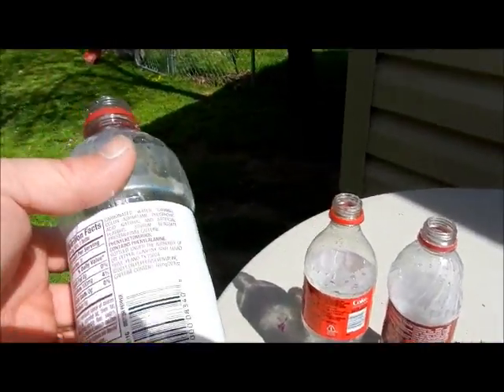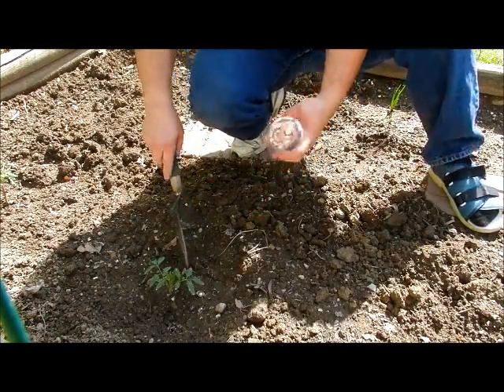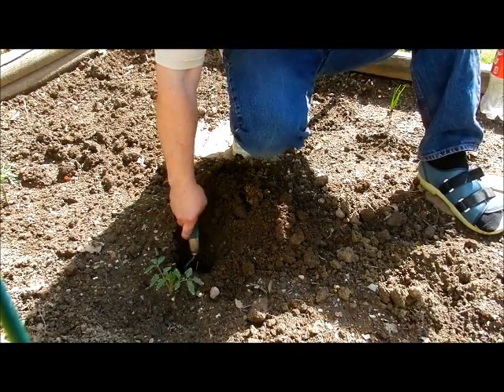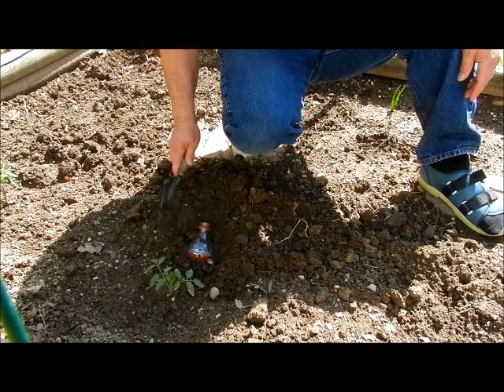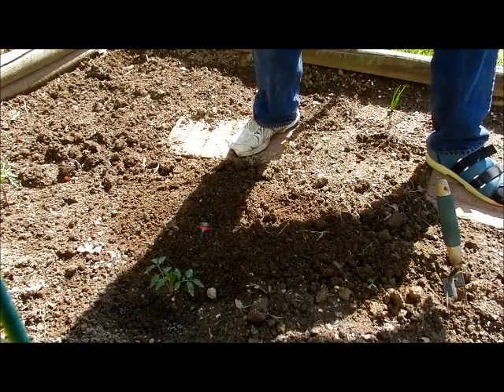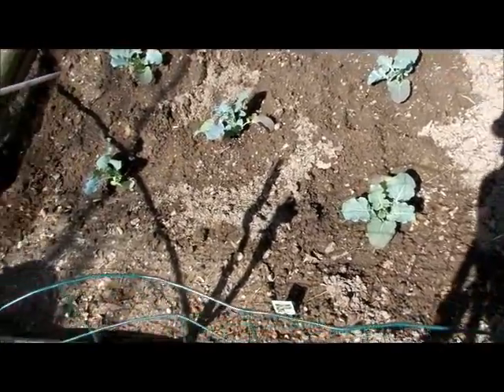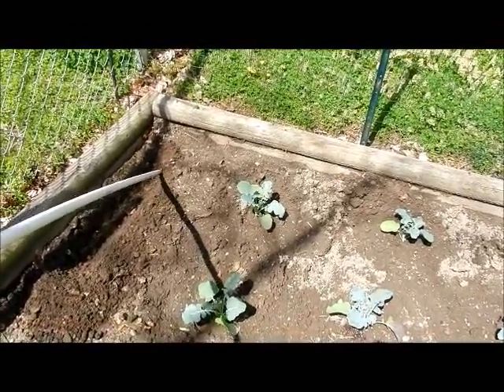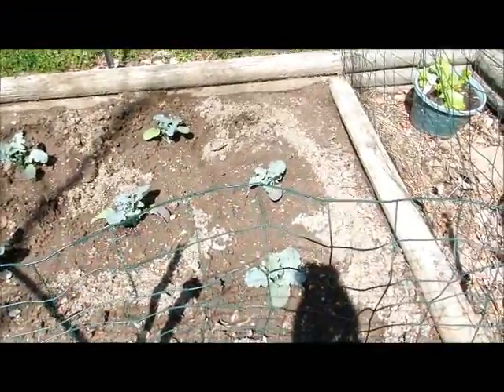2013 Gardening 5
Just some more ideas that you may try if you wish.